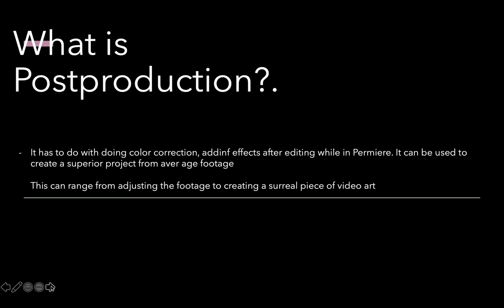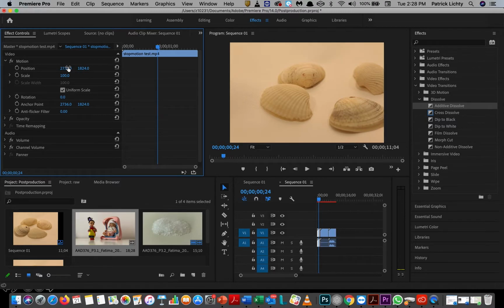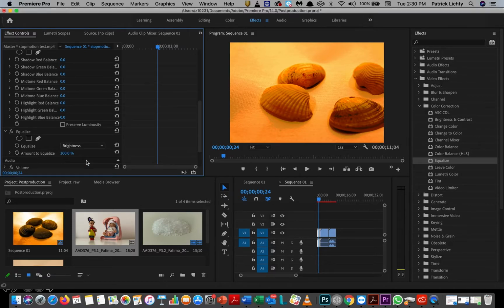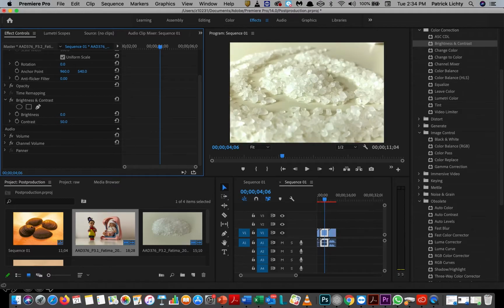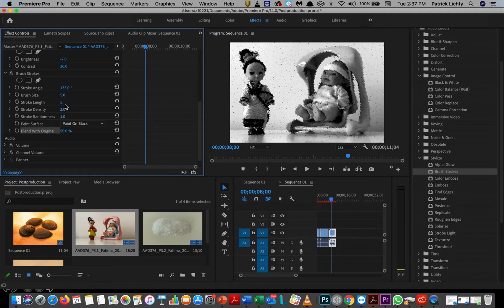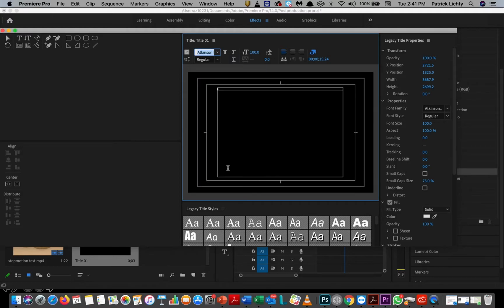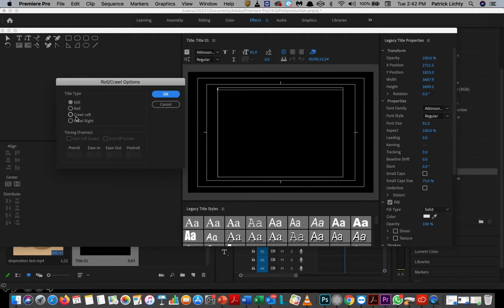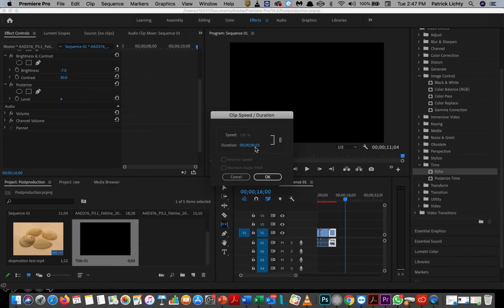AAD376 Postproduction Endcredits Final lecture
Brief talk about final credits and post production/effects and color correction..